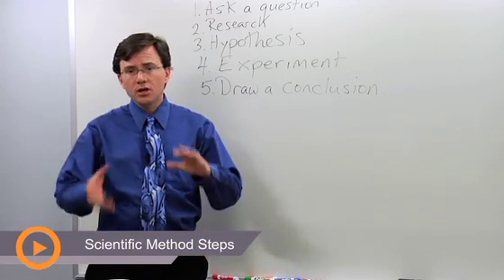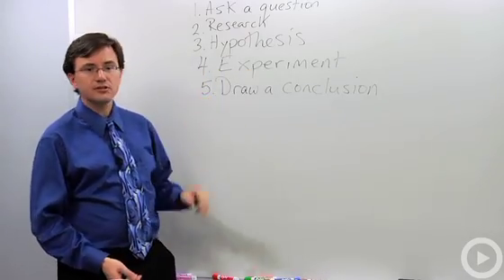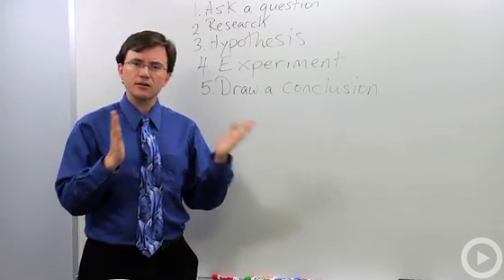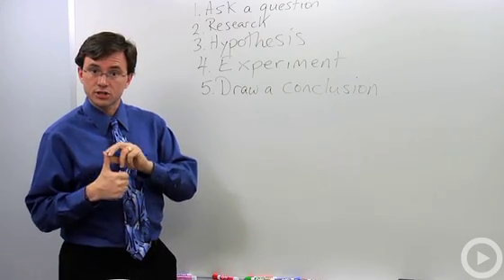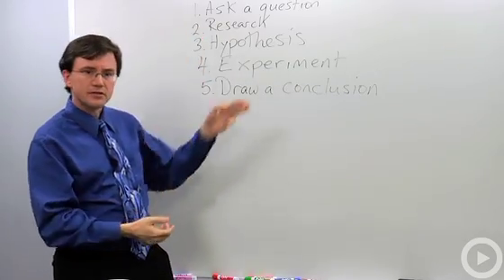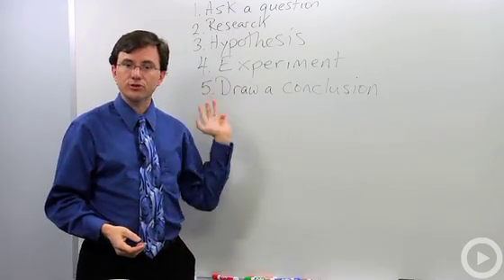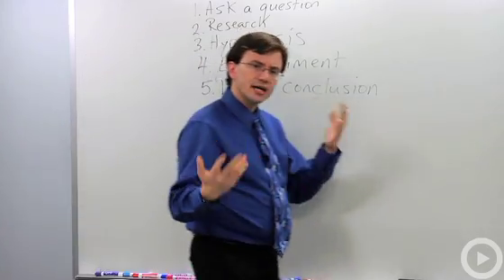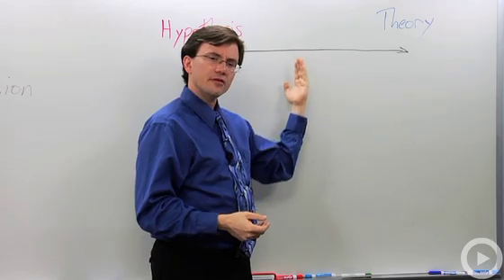Scientific Method Steps